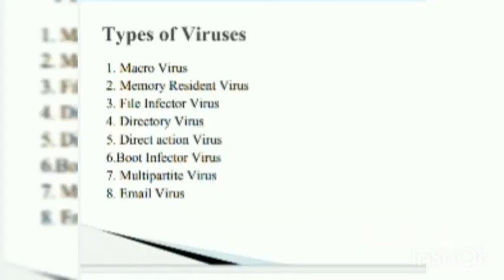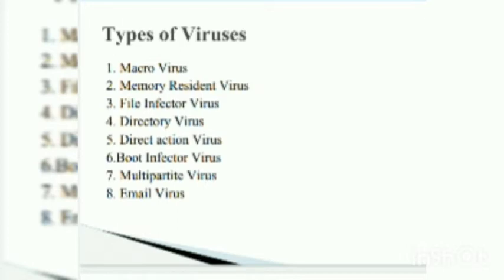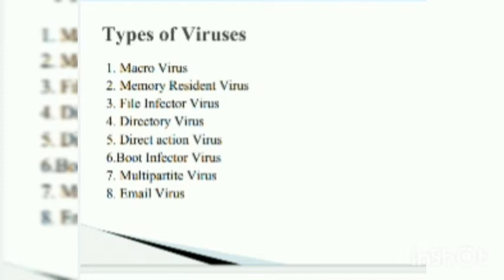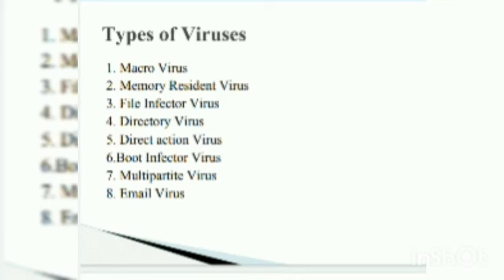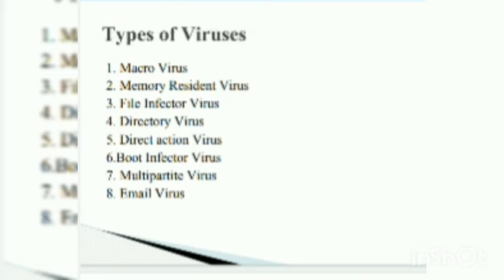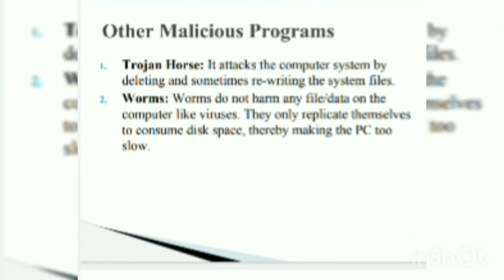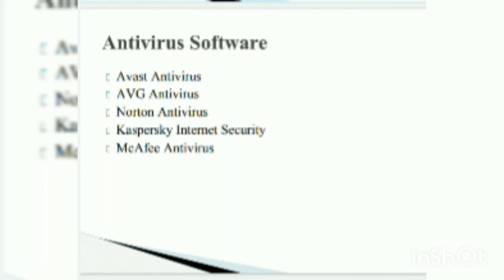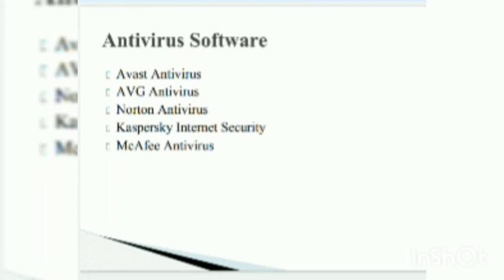Computer PT-1 Class 8 Chapter 2 Virus Alert Revision Video